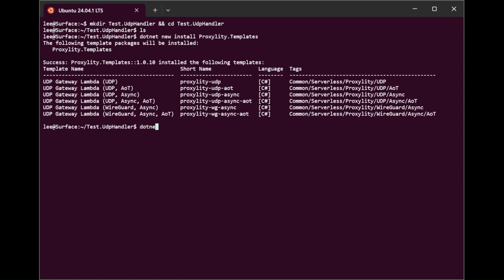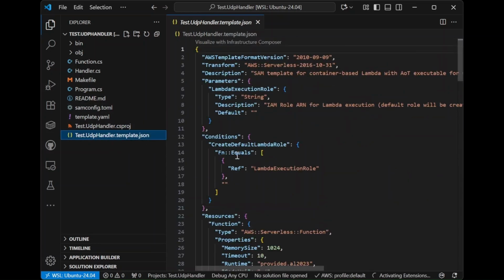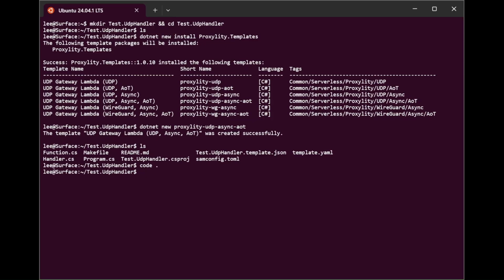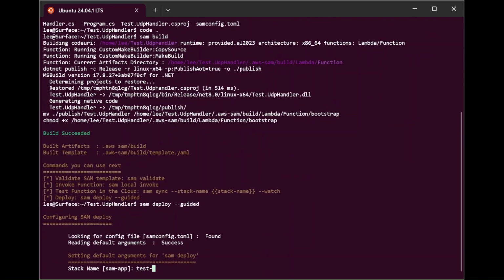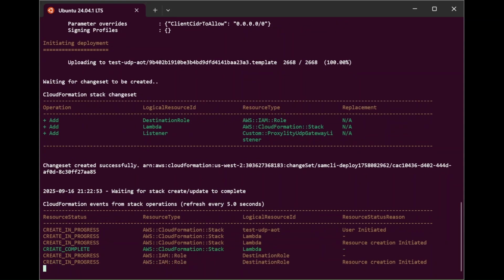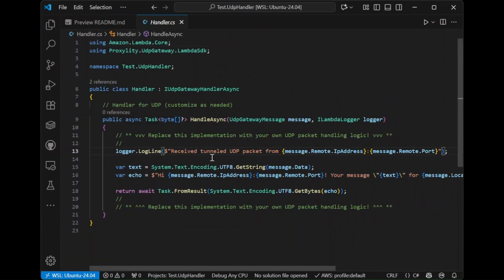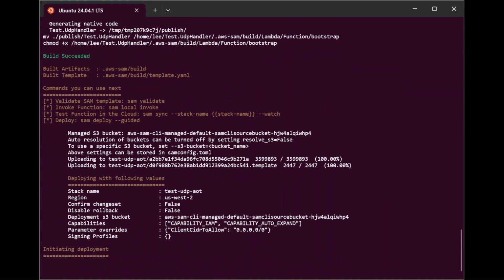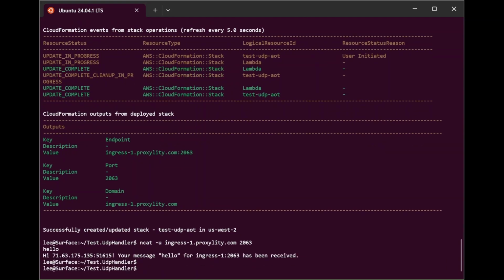Using Proxylity.Templates for .NET to create a Lambda Destination for UDP Gateway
This video is a quick demonstration of how to use the Proxylity.Templates for .NET to create a Lambda function Destination for UDP Gateway.

While UDP Gateway supports direct integrations with AWS services, enabling use cases like log ingestion, sensor data collection and packet capture without custom code, other use cases require some degree of custom logic, making a Lambda Destination a great choice.

The templates provide a clean and easy to work with structure for developing and deploying Lambda-based UDP services with super-low friction and a delightful developer experience.